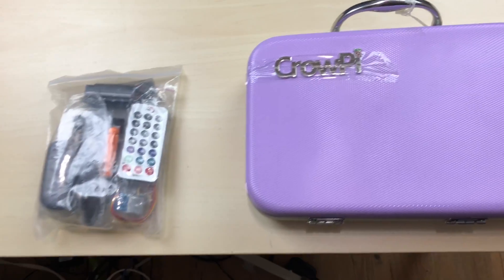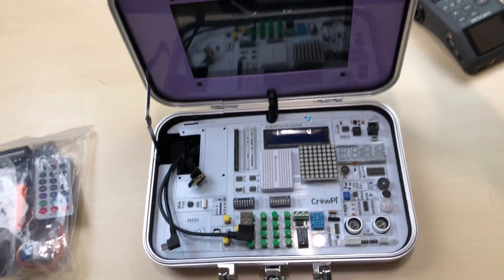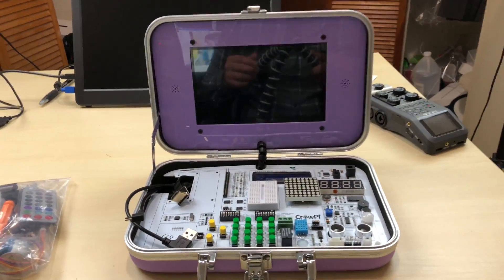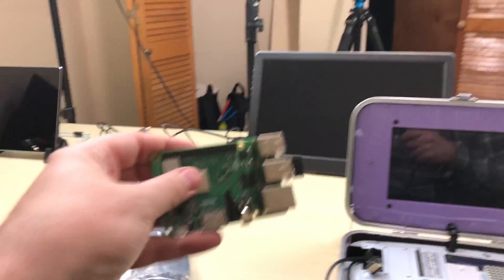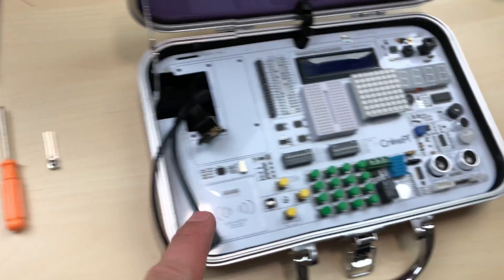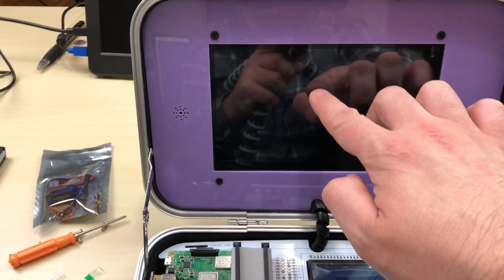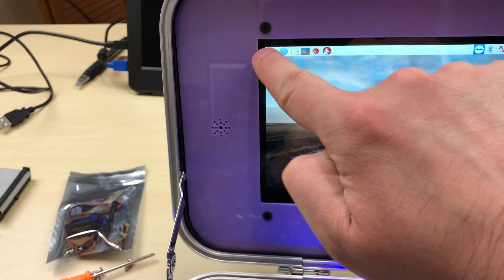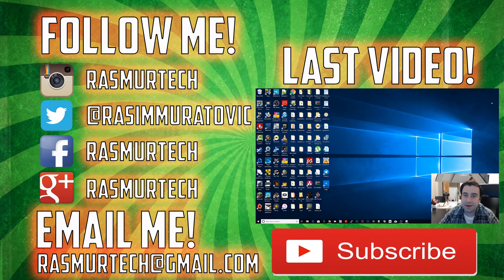CrowPi First Boot!